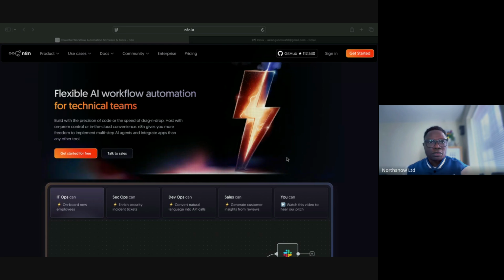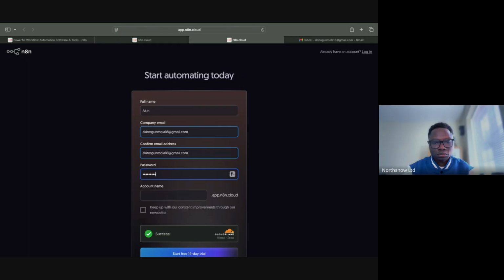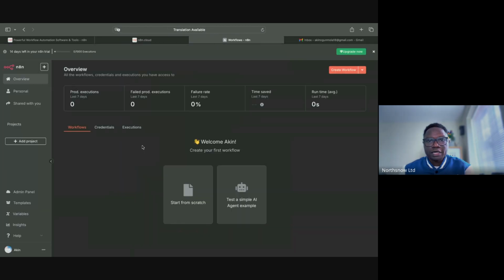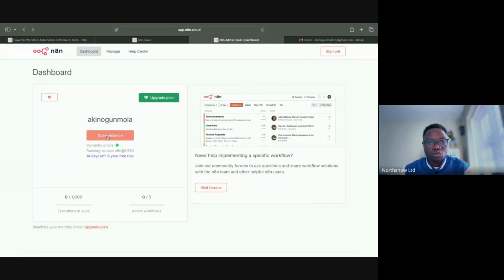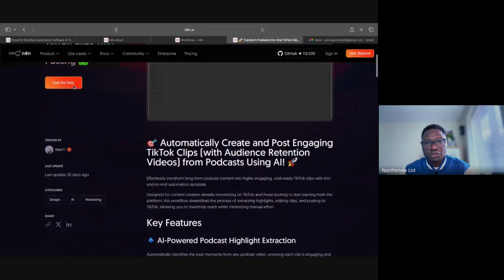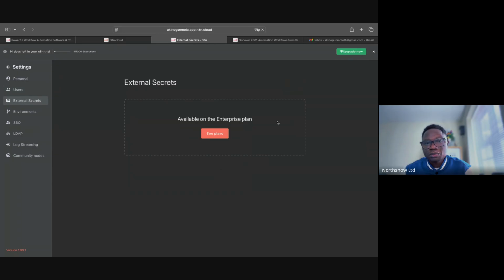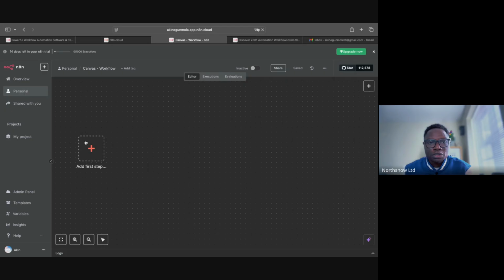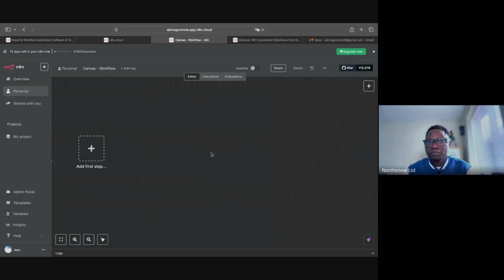Setting up your N8N Account and Automation & Workflows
This course teaches you how to master N8N, a powerful open-source tool for workflow automation. You'll learn to set up your N8N account, navigate its interface, and build automations to connect various applications without needing to code.

The course covers N8N fundamentals, account setup and configuration, and how to use different nodes to create workflows. You'll also learn about managing credentials, implementing workflow logic (like conditions and loops), and troubleshooting. We'll explore real-world examples to show you how N8N can boost efficiency in areas like social media, lead generation, and data synchronisation.

This course is perfect for anyone looking to automate repetitive tasks, from entrepreneurs and marketers to developers seeking a visual integration tool. No prior coding experience is required—just basic computer skills. By the end, you'll be confident in building robust automation workflows to transform your work processes.